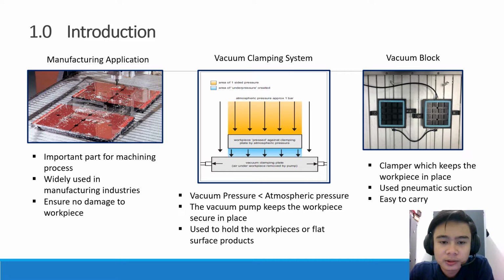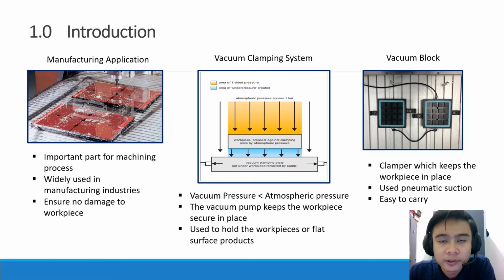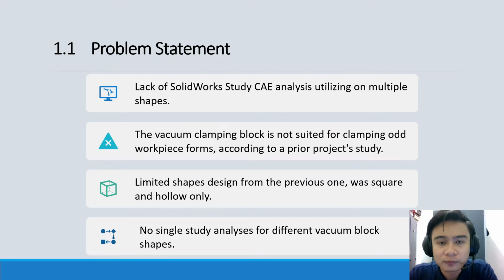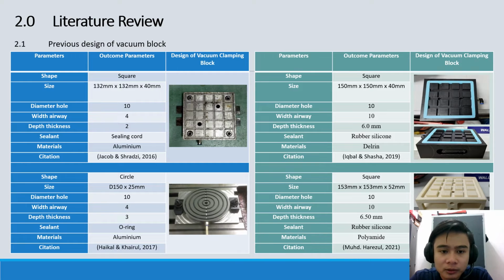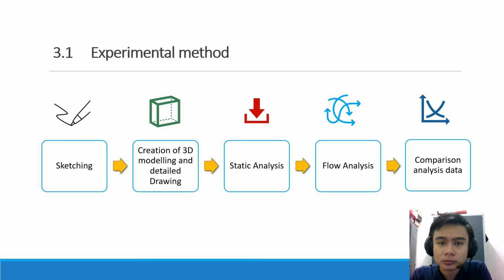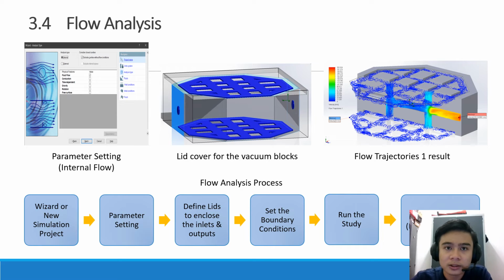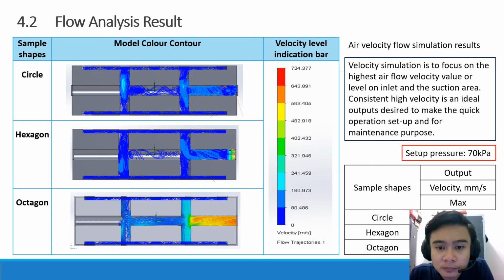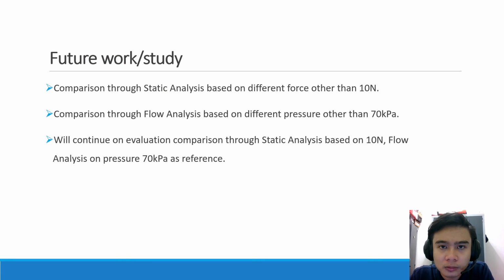IMPROVEMENT OF VACUUM BLOCK DESIGN USING COMPUTER AIDED ENGINEERING CAE ANALYSIS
Bachelor Project 1 Slide Presentation